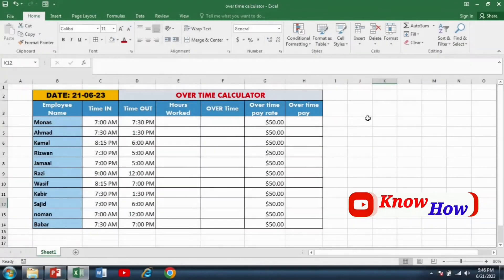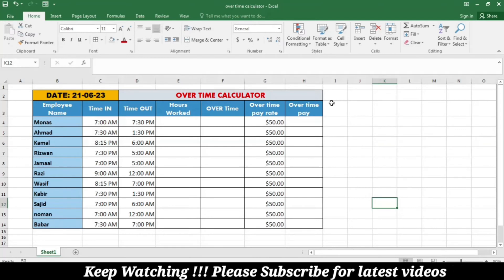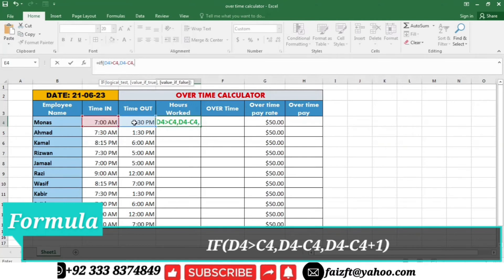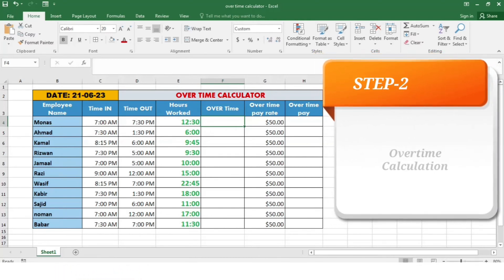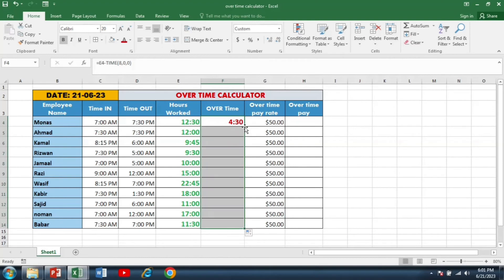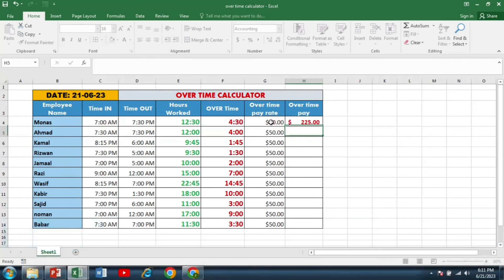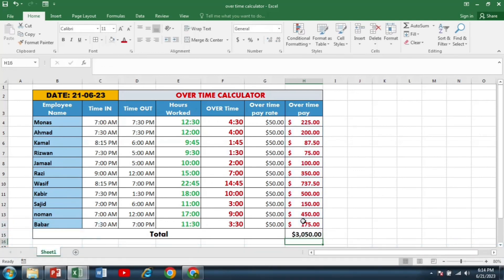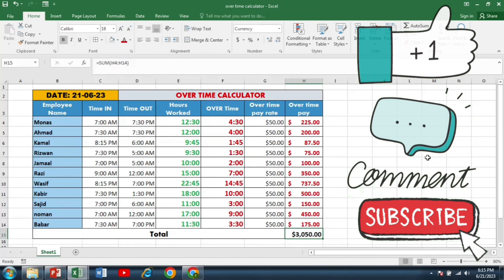Excel Tutorial: How to Calculate Employee Overtime | Step-by-Step Guide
Learn how to calculate employee overtime in Excel with this comprehensive step-by-step tutorial. Managing overtime hours and fair compensation is crucial for businesses and employee satisfaction. In this video, we'll guide you through setting up your Excel spreadsheet, entering employee data, calculating total hours worked, determining overtime hours using IF statements, calculating overtime pay, and summarizing the results. Discover powerful Excel formulas and functions that will streamline your payroll management and help you track employee productivity effectively. Watch now and become an Excel pro in calculating employee overtime!"